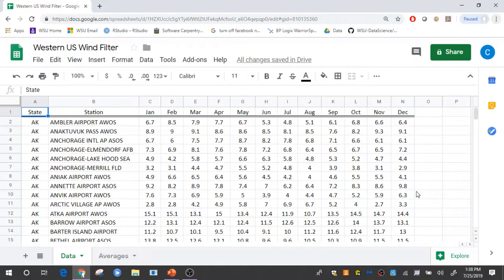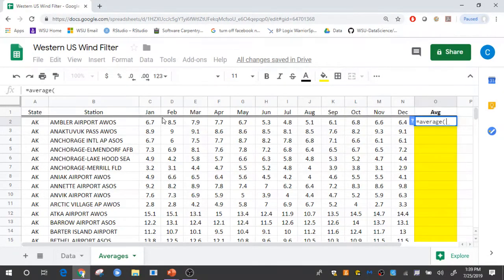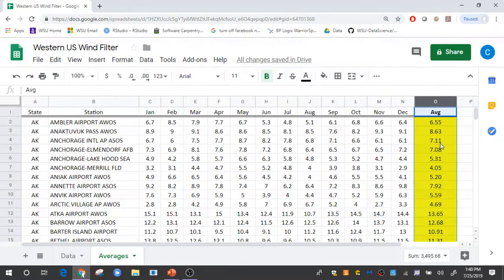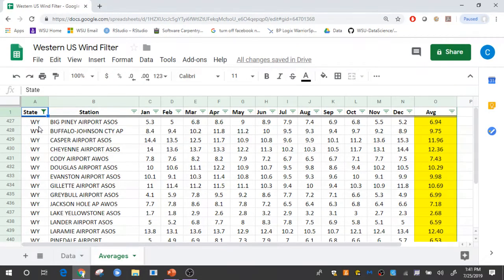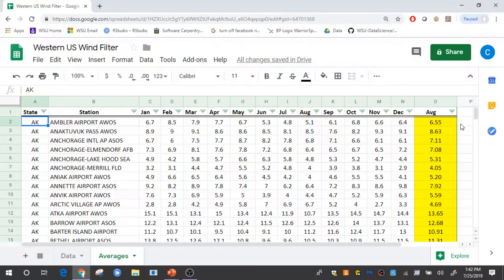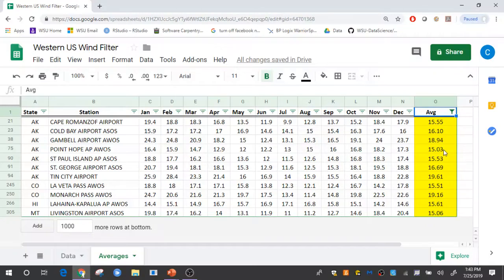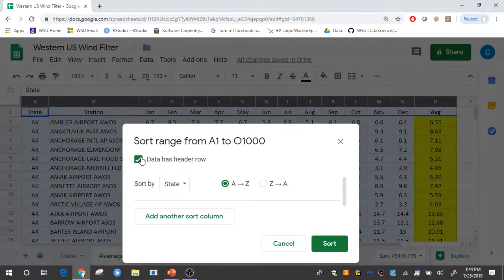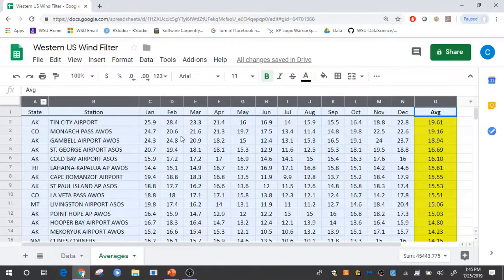Filter & Sort via Google Sheets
This video discusses the application of a Filter action in a spreadsheet.  This video includes a discussion of sorting a column of data as well.